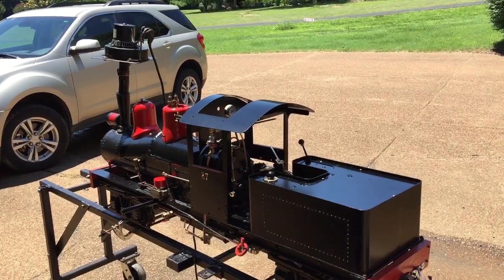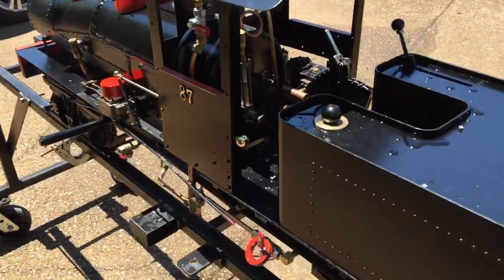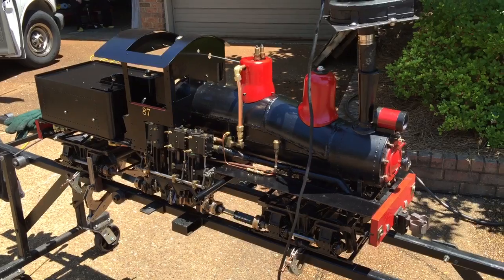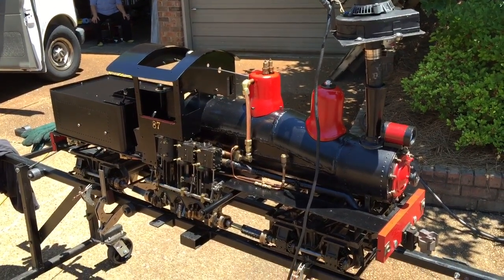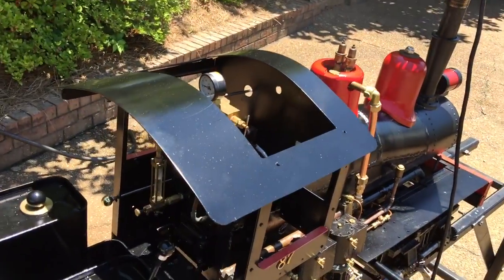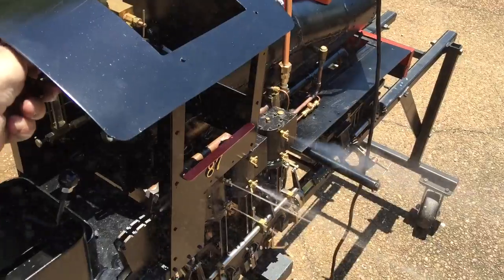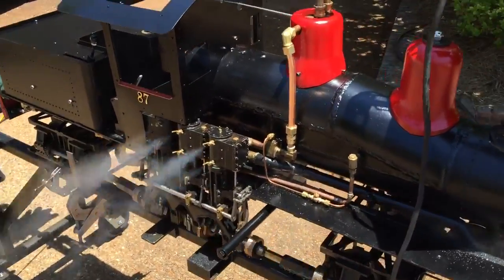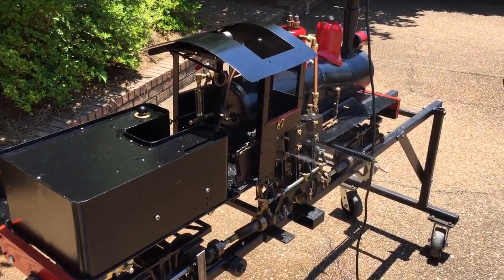Bob's 2 Truck Shay Locomotive running on Steam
Bob's coal fired steam powered Shay Locomotive running on steam after some repairs.  It is a 1/8th scale engine with Superscale injector and hand pump for water supply.  It runs at 120 psi steam pressure.  Bob made the engine from Ken Schroeder castings and drawings.